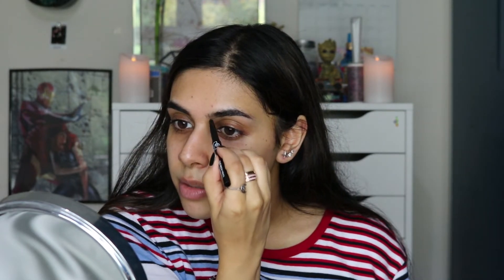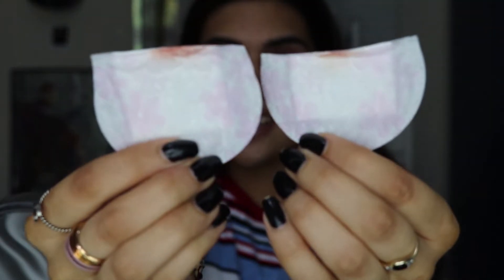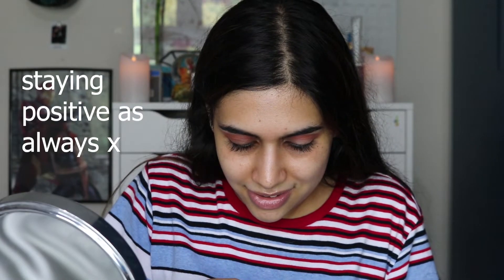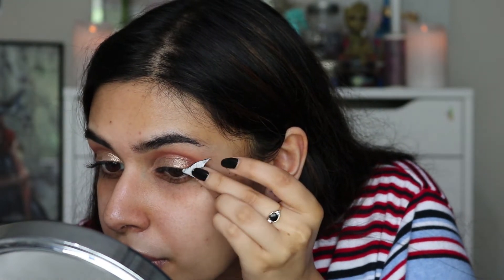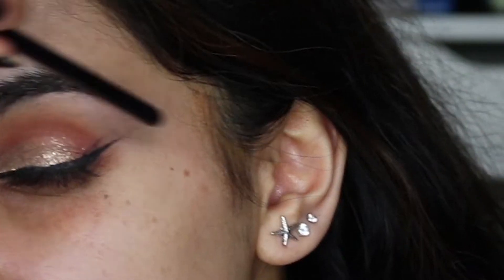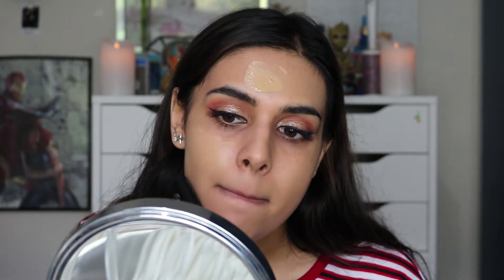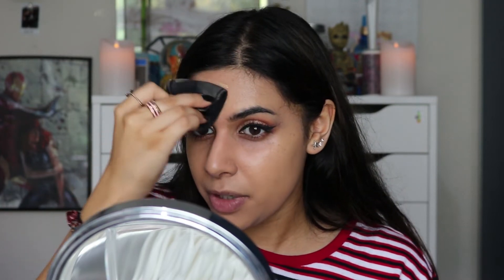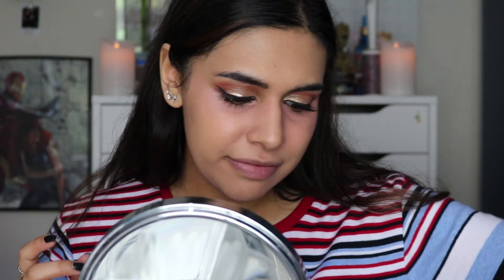TESTING WEIRD AF INSTAGRAM BEAUTY HACKS | MAUMINA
Hi🌚
give the video a thumbs up if you liked it and yeah...bye

This music is not my own, I don’t own any of it.